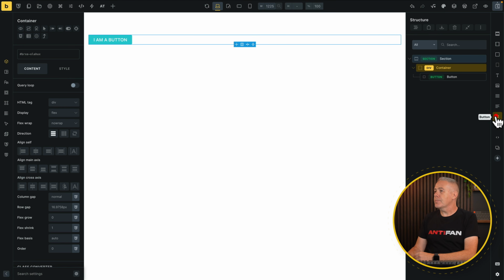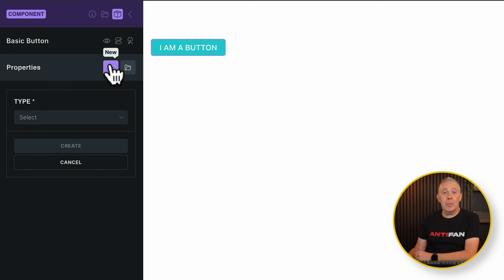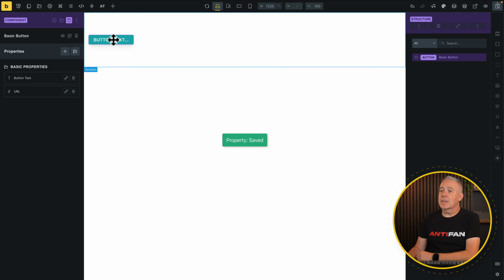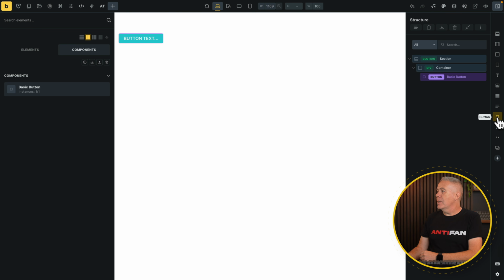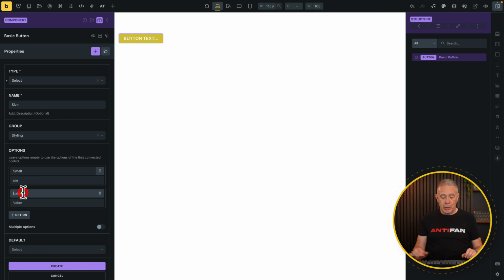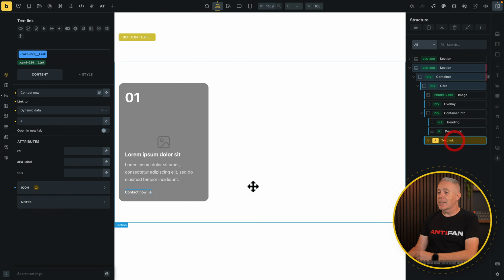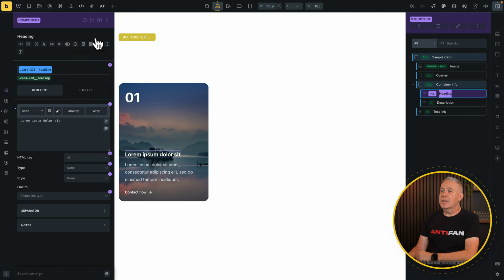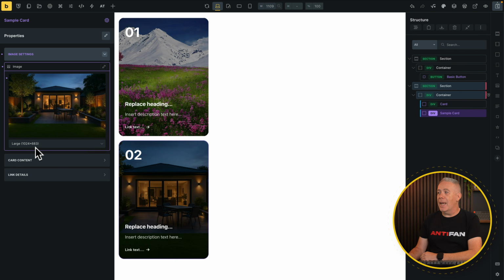Bricks Builder 2.0 Components 101: Build Smarter, Not Harder!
Learn the fundamentals of building and using components in Bricks Builder in this beginner-friendly tutorial.

I'll walk you through setting up basic components like buttons and cards, creating custom properties, applying global styles, and managing editable settings.

Perfect for Bricks users who want to streamline and scale their designs with reusability in mind.

00:00 - Introduction
00:44 - Basic Bricks Component Example
13:34 - More Complex Bricks Components Example

► WORDPRESS PLUGINS ◄